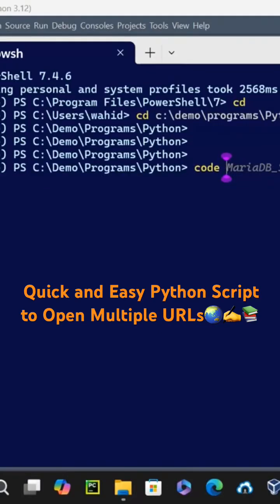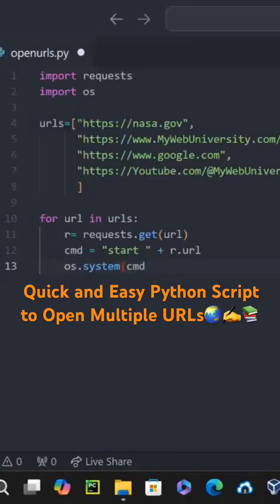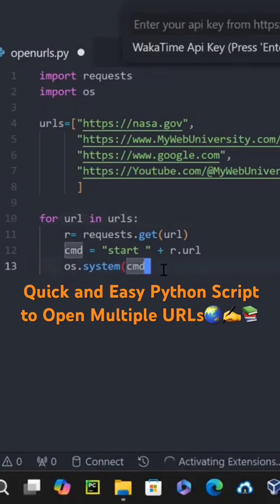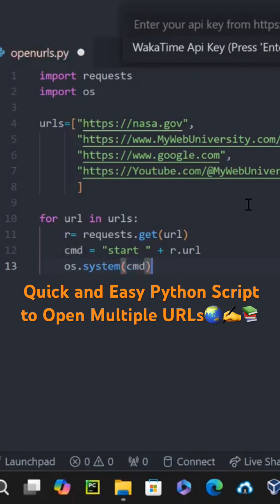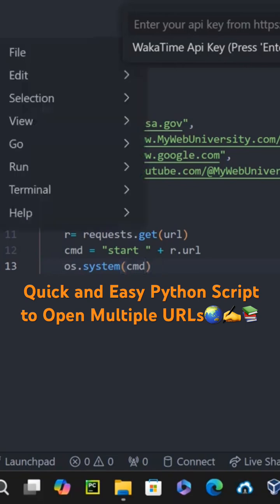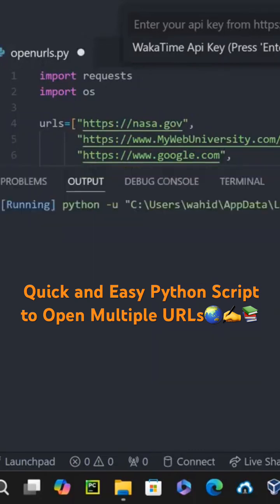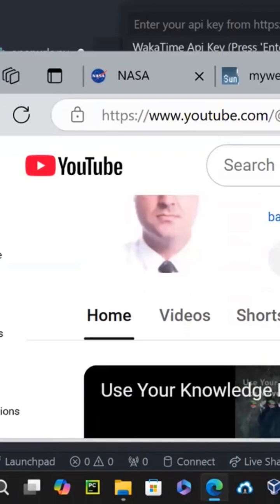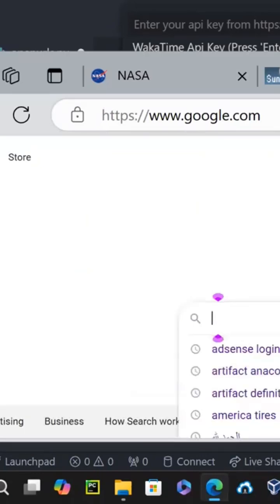Quick and Easy Python Script to Open Multiple URLs🌏✍️📚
How to Open multiple URLs from a list?
Open your favorite Website  and learn
automation using Python
Save this Python in your desktop and open your favorite desktop at a click of a button then start learning and enjoy browsing those URLs ( websites) every day. Automation, entertainment, education and much much more on websites that you visit daily using one small Python script as the helper
Steve Job Inspiration talk on Great Leaders
Technology at your fingertips